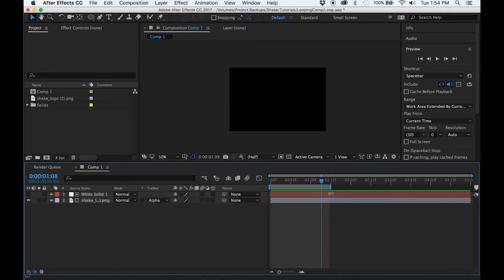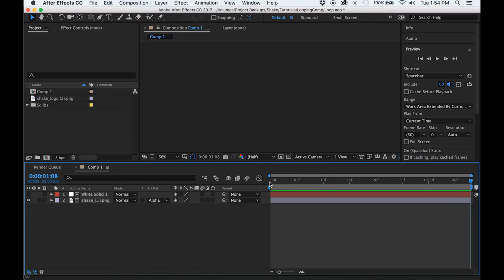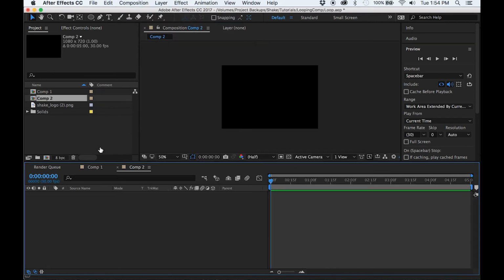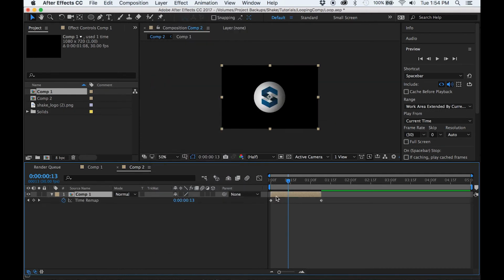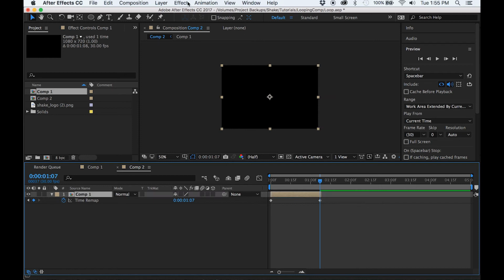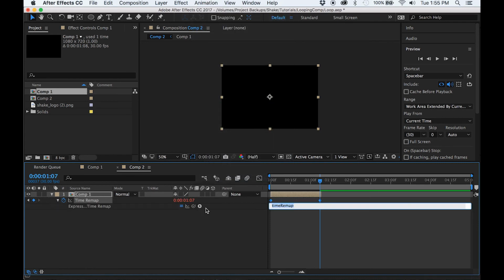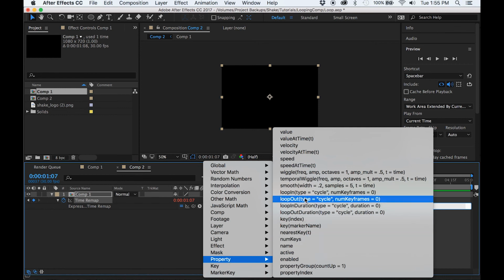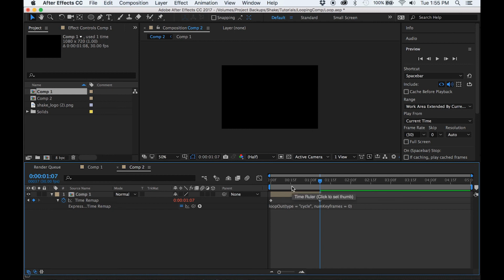How to create a loop in Adobe After Effects CC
Check out our quick tutorial on how to create a loop using Adobe After Effects CC.